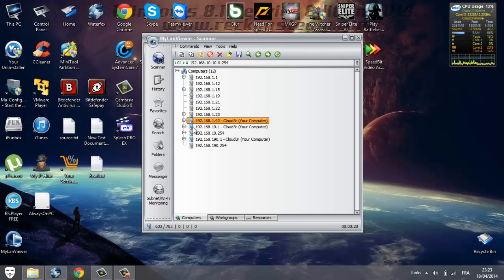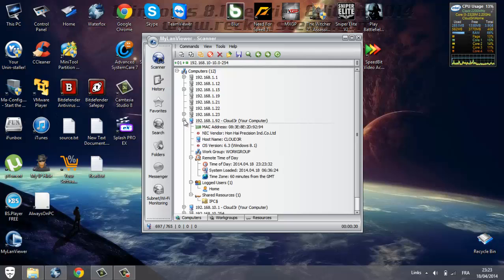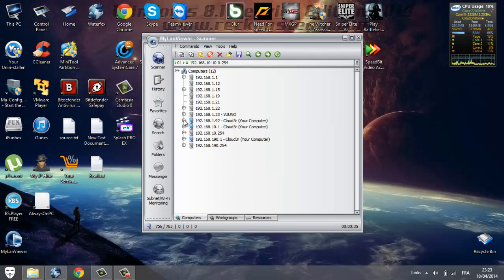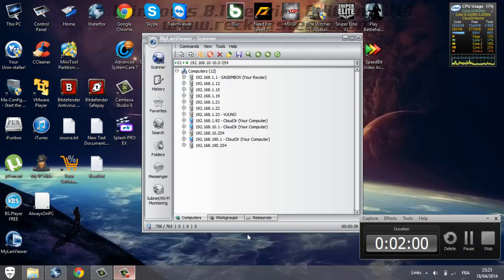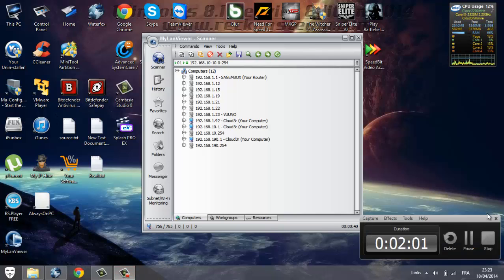MyLanViewer 4.17.4 Final - LAN scanner for your home network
MyLanViewer is a simple LAN scanner for your home network. It displays your network computers an easy to read, buddy-list style window that provides the machine names, IP addresses, MAC addresses, shared resources and other technical details for each computer. You can also view and access shared folders, terminate user sessions and disable shared resources. Easy to install and use, has friendly and beautiful interface.